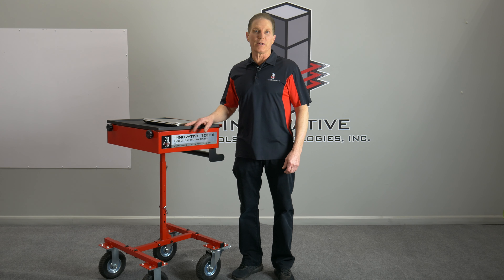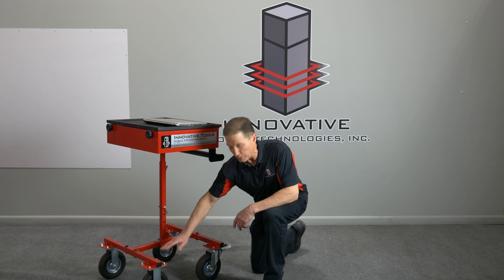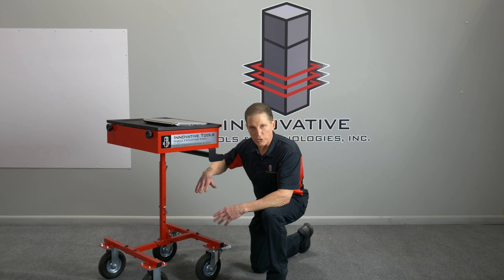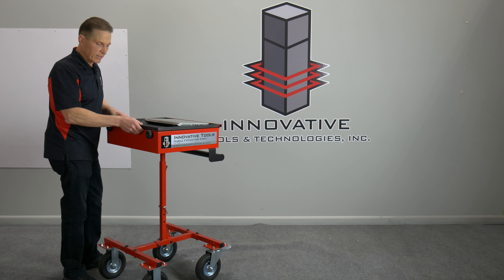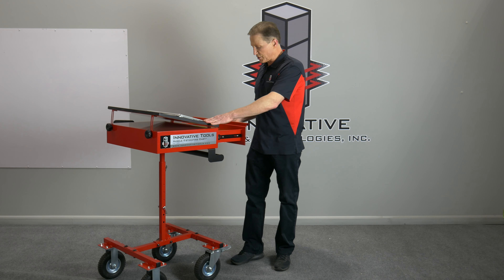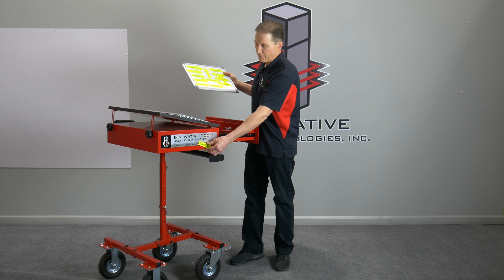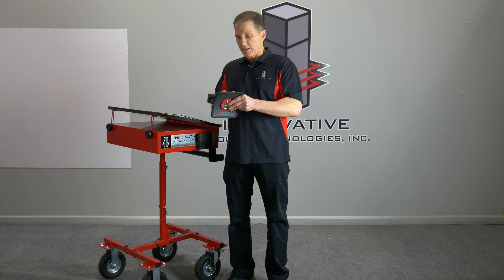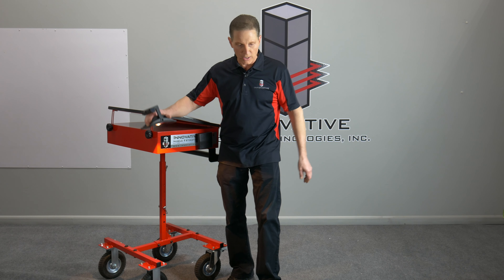Introducing the Innovative Collision Repair Mobile Estimating Cart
Now you can roll your mobile desk right next to the vehicle, whether you’re in the estimating bay or out back in a gravel parking lot!

Join Bryan as he goes through his favorite features of the new Mobile Estimating Cart from Innovative Tools and Technologies.